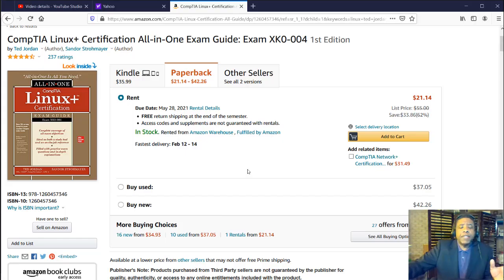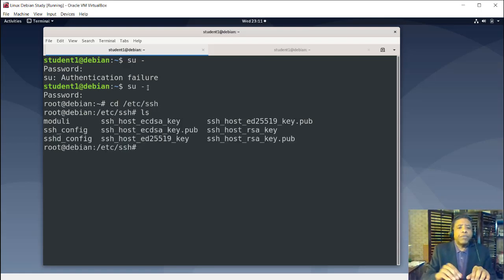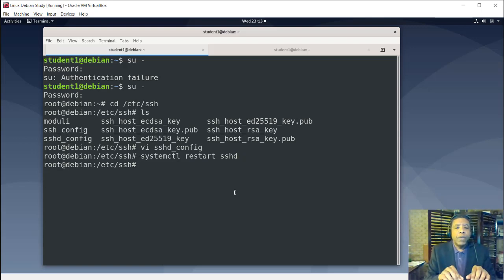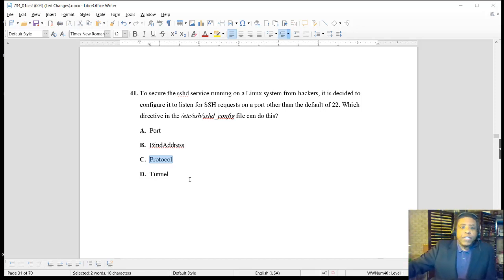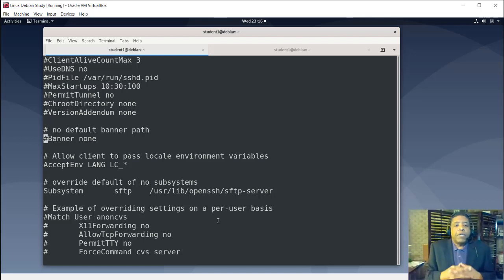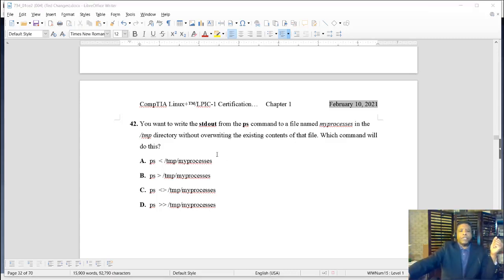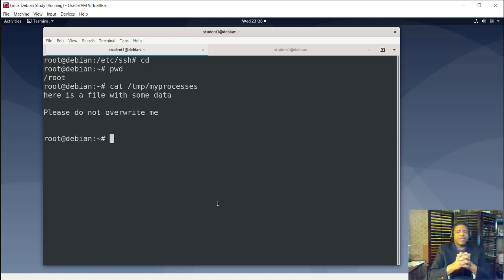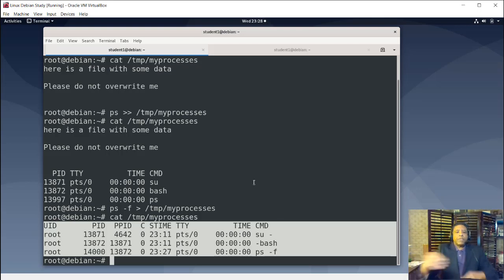Linux+ Practice Question 41 & 42 XK0-004 RHCE RHCSA RHCA OCA OCP GCUX LPIC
This week I discuss ssh, and setting up the ssh server modifying the /etc/ssh/sshd_config file. I cover the BindAddress, Protocol, Port, and Tunnel settings in the first question, and then data streams in question 42.

We use the ps command (process status) by sending the data to a file using either "greater than", "double greater than", "less than", and "less than greater than". (Discussion of "double less than", and "triple less than" will be in a different video, but feel free to ask questions about these in the comment section).

Unfortunately, angled brackets are not allowed in this description to prevent input attacks, so I have to spell everything out.

Thank you for keeping in touch. I am happy to hear that the book and these tutorials are helping people to pass the exams and get certified!  It is so tough getting a job these days, and everyone needs that edge.